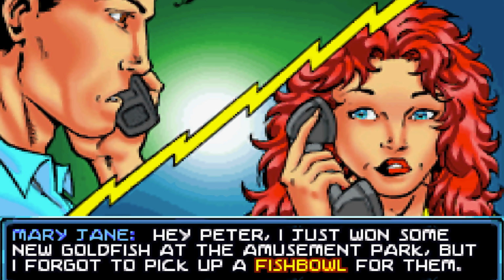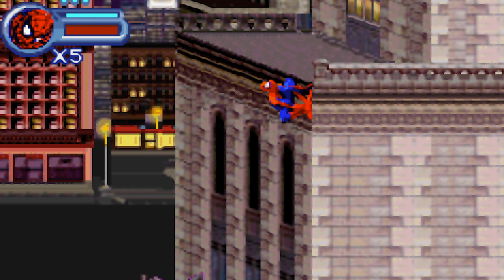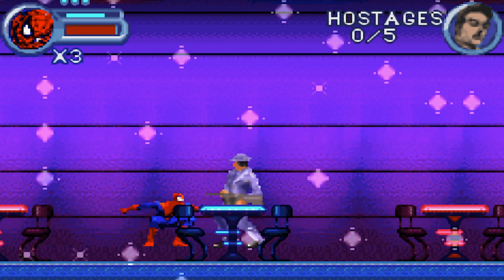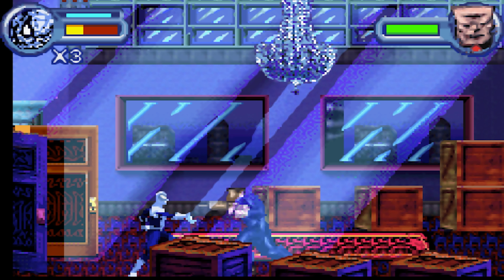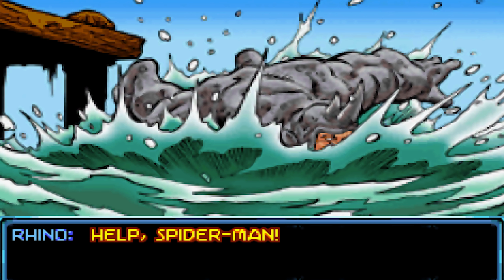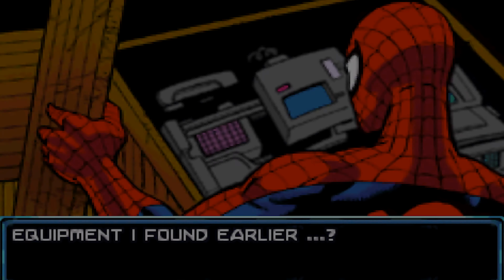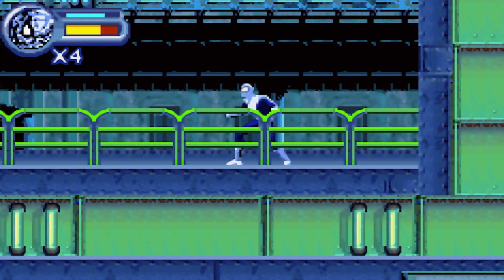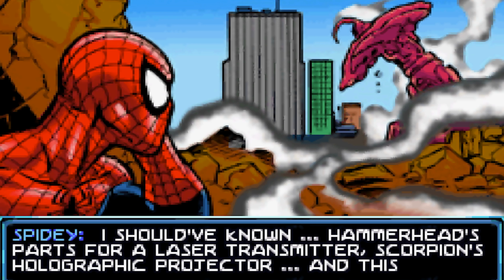Spider-Man: Mysterio's Menace Review | The FINALE that NOBODY Remembers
Have you ever played Spider-Man: Mysterio's Menace?

Genre Music: Cinematic - Spider-Man - Marvel - Film